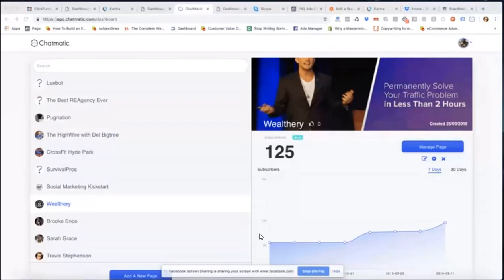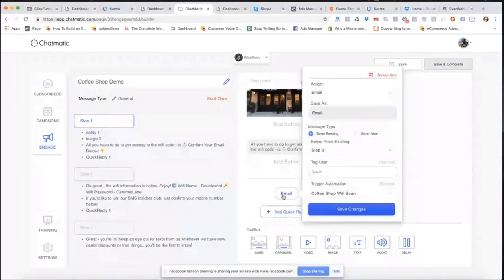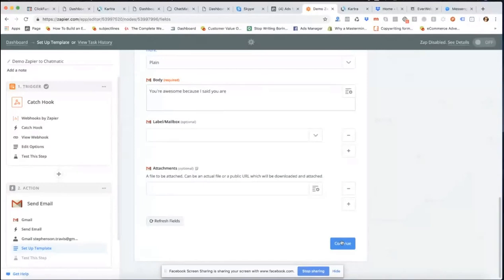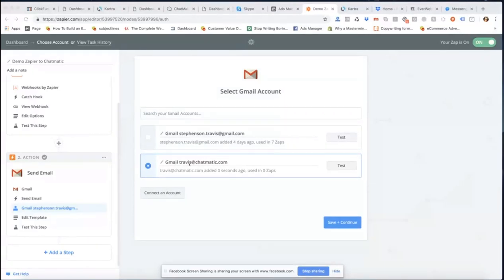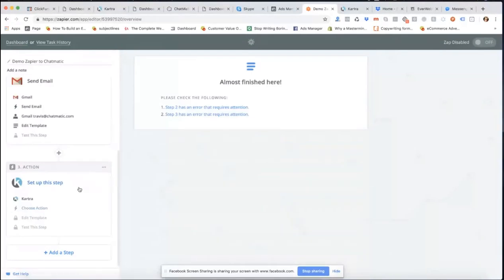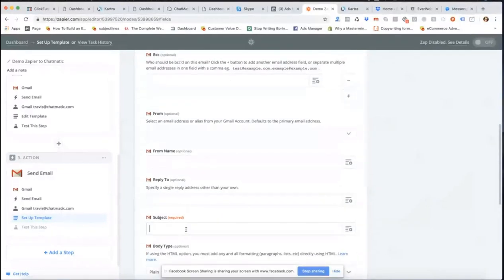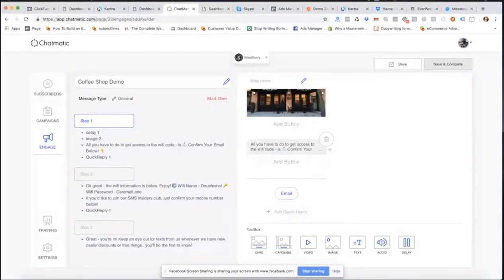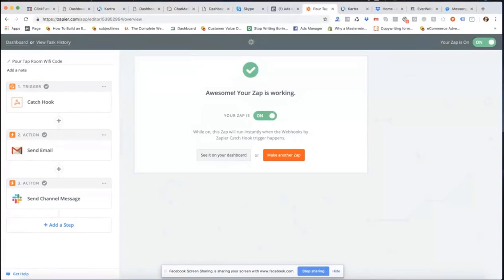Bot vs Zapier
Connect